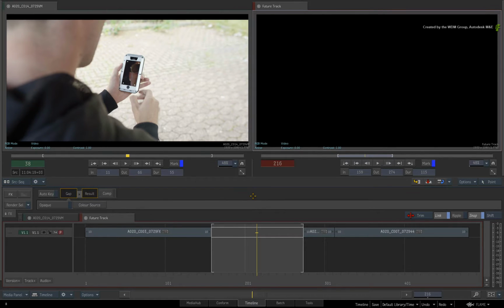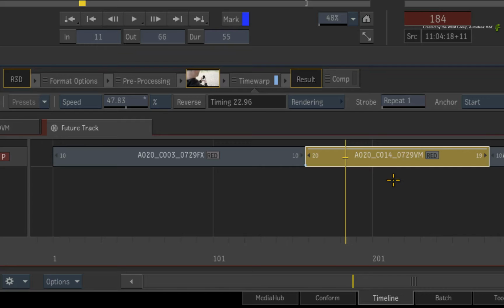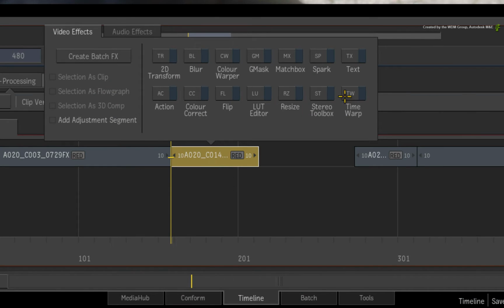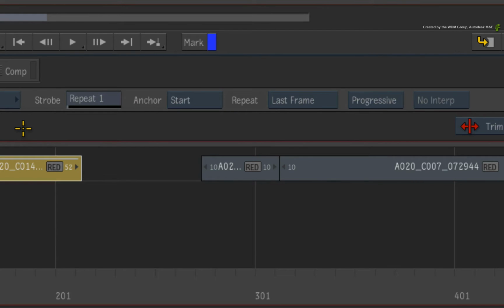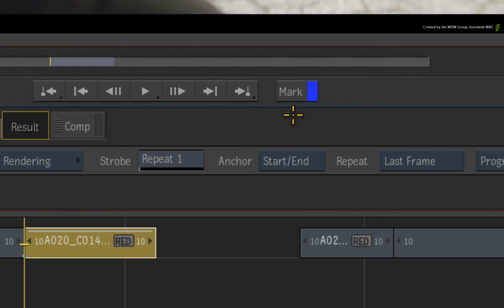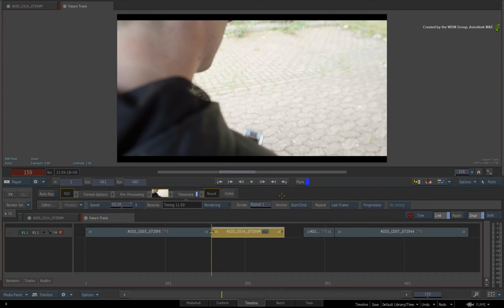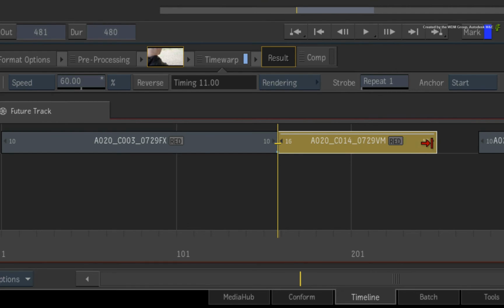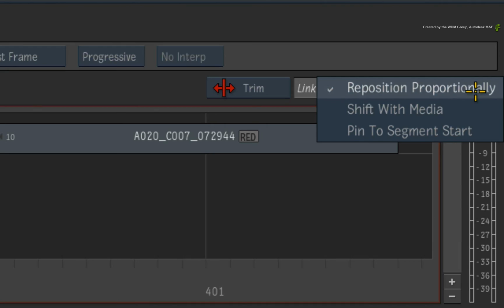Retiming within the Sequence - FP 2015 EXT 3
TITLE: Retiming within the Sequence - FP 2015 EXT 3
Level: Beginner
Recorded in: Autodesk Flame Premium 2015 EXT 3

This video goes through the workflow of retiming segments edited in the sequence.

We cover the Anchor point functionality as well as keyframe modes when trimming a time warped segment.